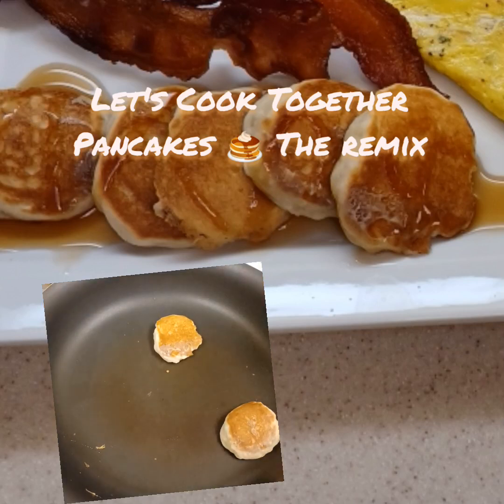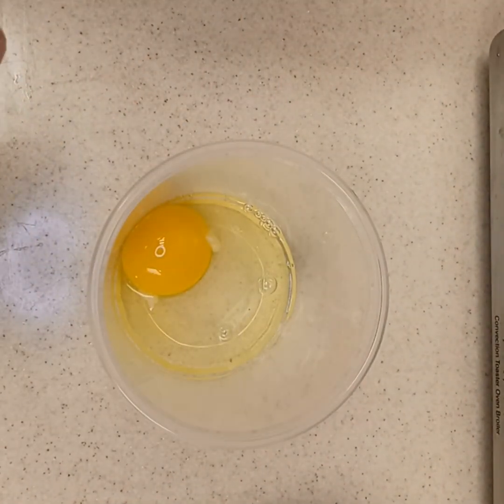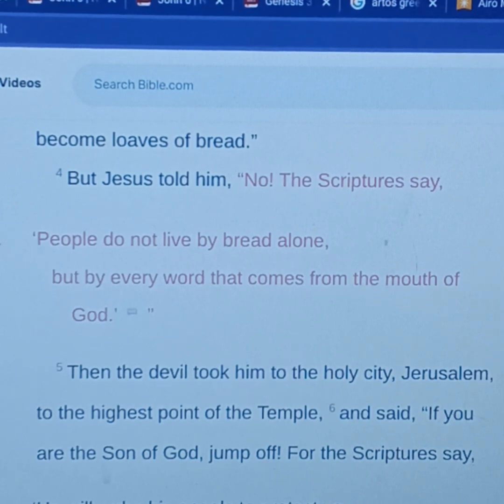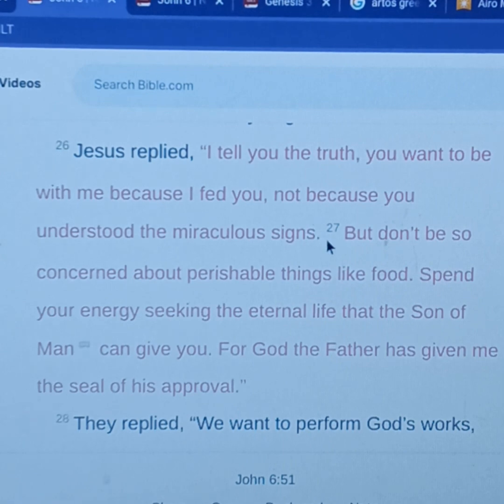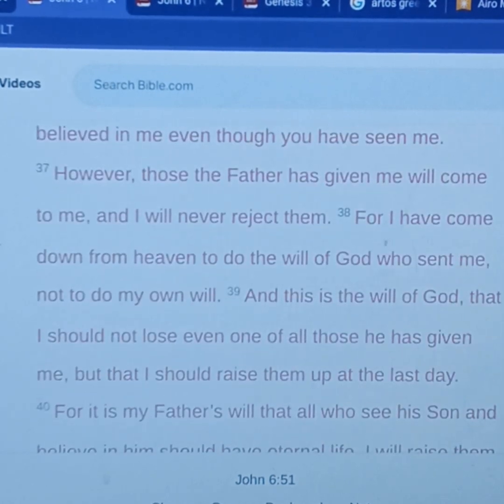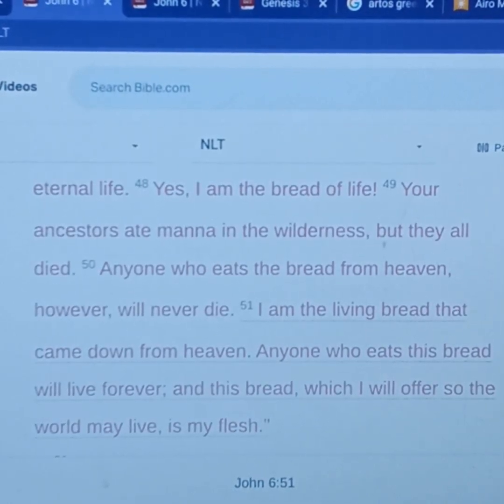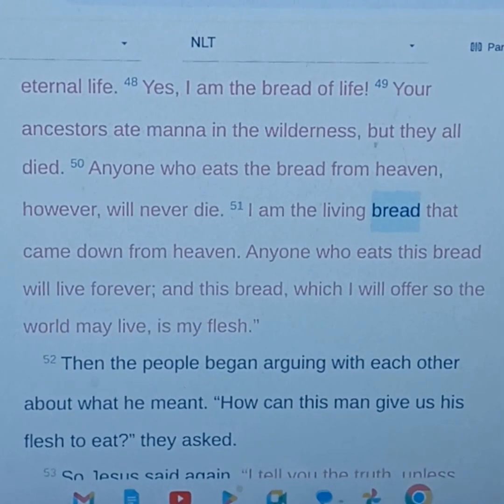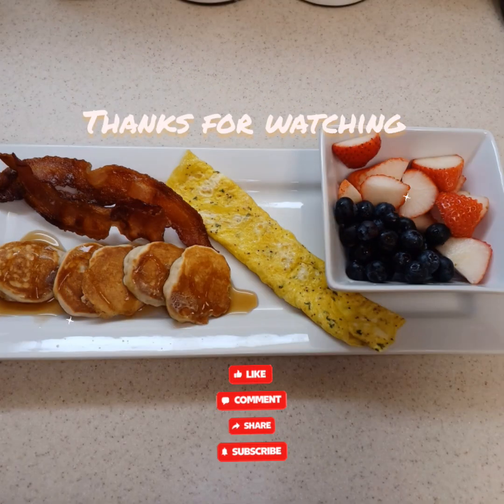Let's Cook Together: Simple Pancakes 🥞 The Remix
Simple easy breakfast for 1 Adult, or two small children.

Ingredients used:
Pearl Milling Company pancake mix(formally aunt Jemima) about or a little over is ok 1/4 cup
White Distilled Vinegar: about 1teaspoon
French Vanilla Coffee Creamer: about 1 teaspoon
Heavy Cream: about 4teaspoons (if too loose add more pancake mix if too thick add more heavy cream)

*your looking for a medium consistency
*let rest to get fluffy
*heat pan low/med heat nonstick pan
* use a teaspoon measure spoon to place amount in pan.
cook about 2 min untill the bottom edge of cake looses it's sheen and looks dull then flip cook for about 2 min.

Easy Cheese Omelette
*1large egg 🥚
*mix and season with whatever you like
*pour in pan and spread over the pan evenly
* watch edges it cooks quickly then flip and add cheese
*start you should be able to roll the omelette in about 3-4folds.

enjoy pancake with fruit or sprinkle on top with powder sugar